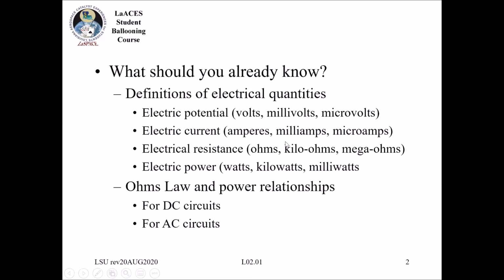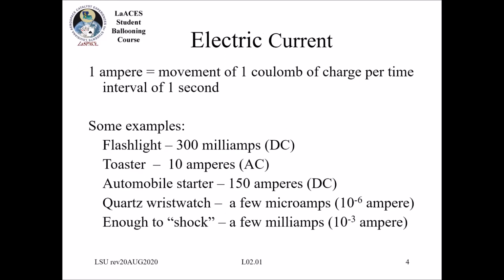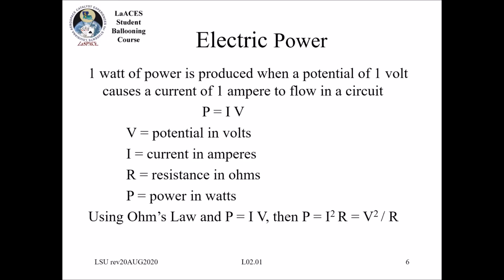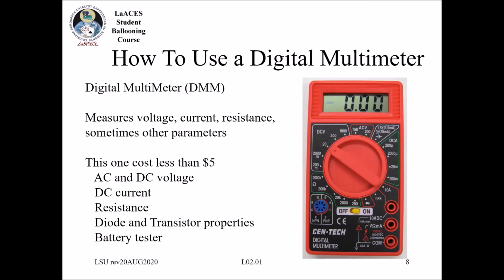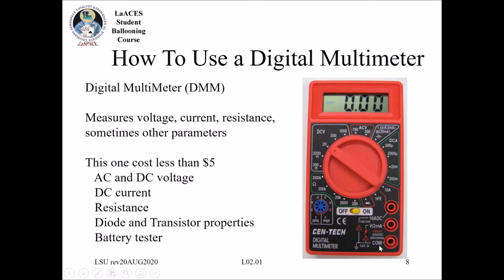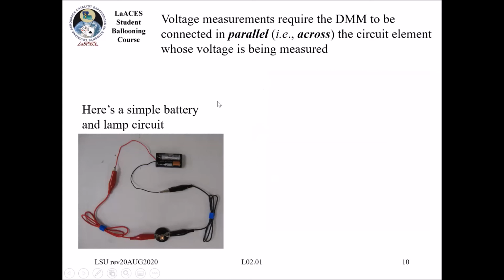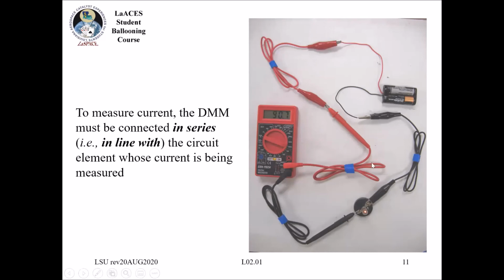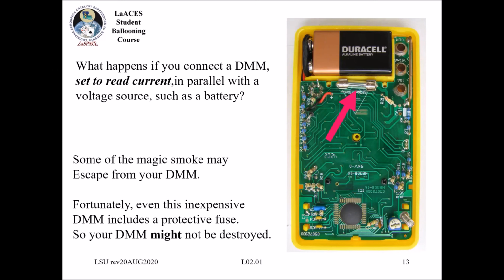Lecture 02.01 Introduction to Electronics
Lecture 02.01 Introduction to Electronics for LaACES 2020 Student Ballooning Course